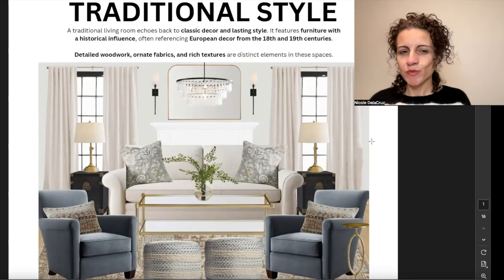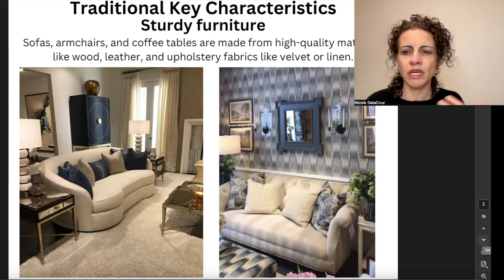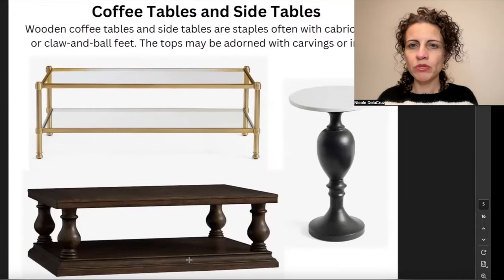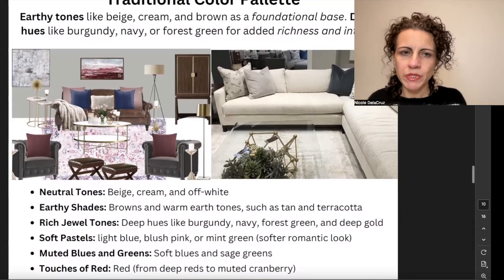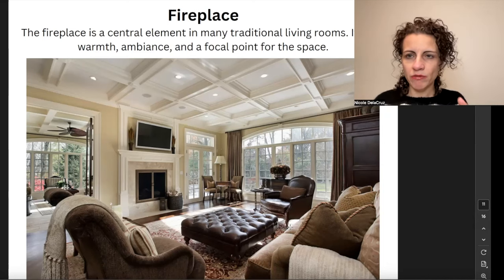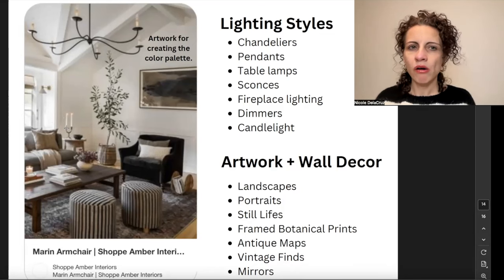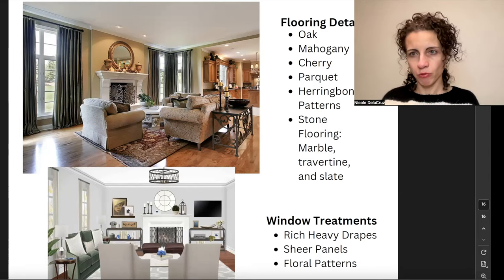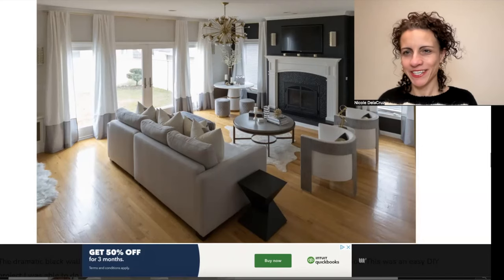⭐️ TRADITIONAL Design Style | How to Decorate Traditional Interior Design In Your Living Room ⭐️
The TRADITIONAL living room style is a nod to the past with its classic and sophisticated design elements. It’s the perfect blend of timeless elegance with a comfortable familiar feel.

Traditional spaces feature quality materials, rich woods, and novelty textiles for their ability to age with grace. This design style does not follow the trends which makes it classic and relevant throughout the years.

The inspiration and ideas in this video will help you create a home you LOVE that looks like you hired a designer! : )

What design style do you want to learn about next?

⭐️ Traditional Furniture Stores:

1st Dibs

Ballard Designs

Birch Lane

Pottery Barn

Traditional Living Room Design In This Video:

Roll Arm Sofa

Glass Coffee Table

Wool Area Rug

Blue Accent Chair

Trunk End Table

Metal Accent Table

Glass Chandelier

Gold Table Lamp

Metal Sconce

Embroidered Accent Pillow

Lumbar Pillow

Mantel Mirror

Shop The Video:

Black + White Sweater

Gold Hoop Earrings

Star Earrings

Tarte Lipstick (maracuja juicy shift honeysuckle)

Welcome to the channel, I'm Nikki D! I am a formally educated experienced designer with a degree in interior design. I am also an adjunct college professor. This channel will teach you how to create your designer home. Each week I share design inspiration, furniture, and decor to make your home look like you hired a designer. You’ll learn practical tips and useful information to take action and get unstuck. I hope you enjoy watching. Happy Designing!